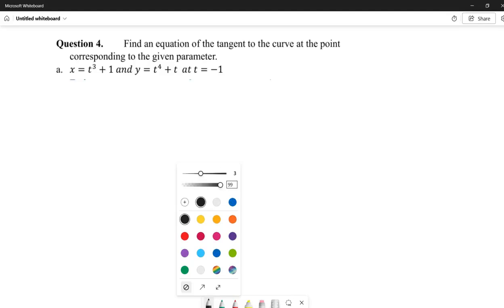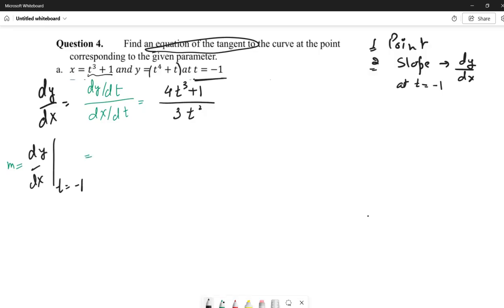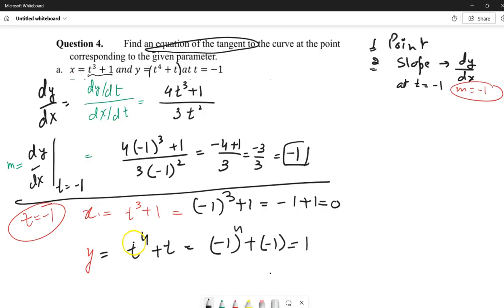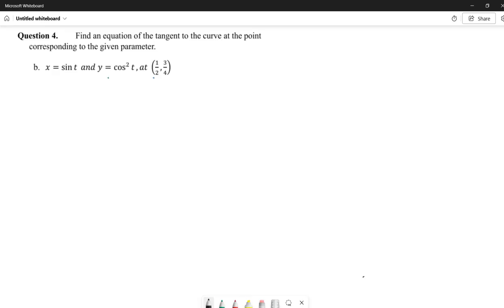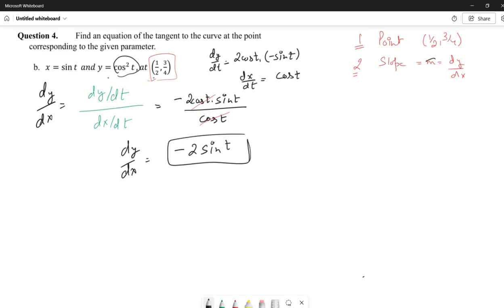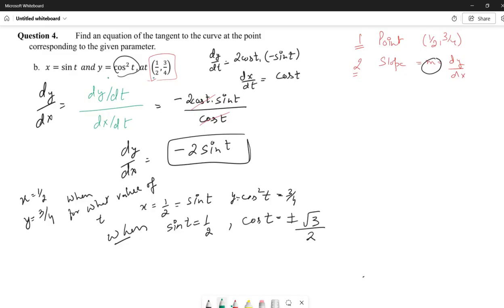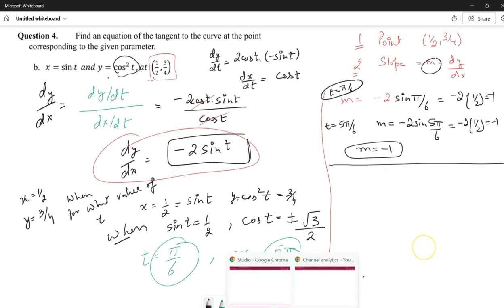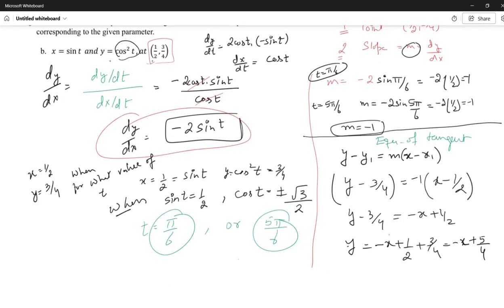Calculus II- Equation of Tangent to Parametric curves